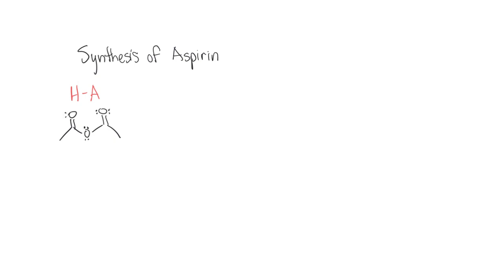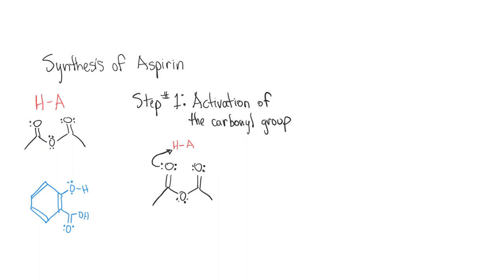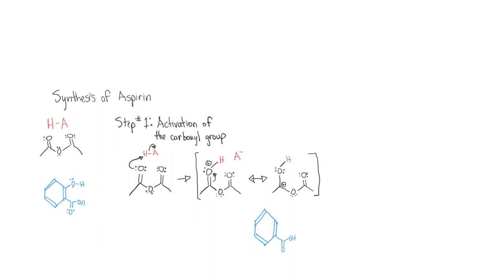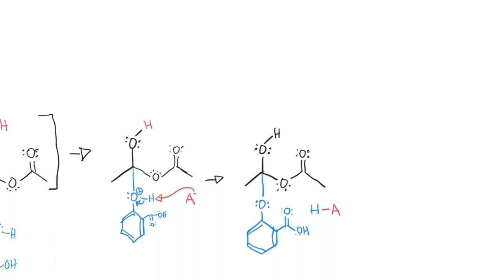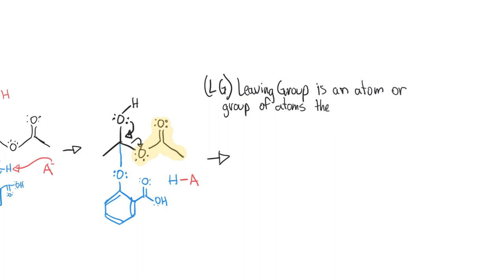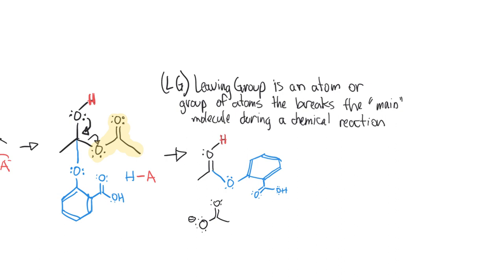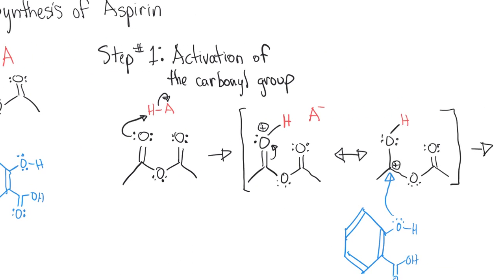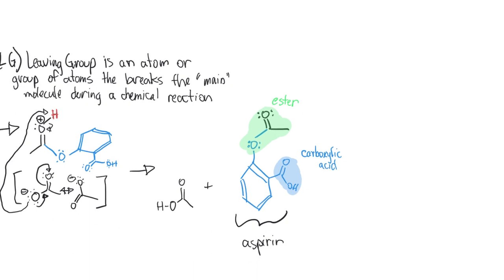Synthesis of Aspirin (Mechanism)